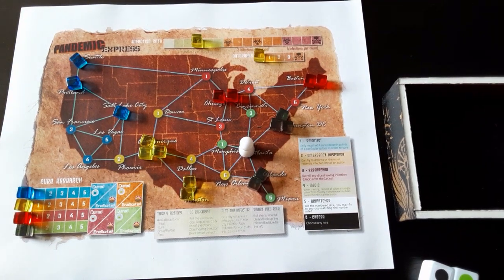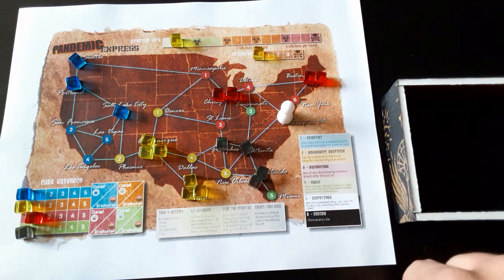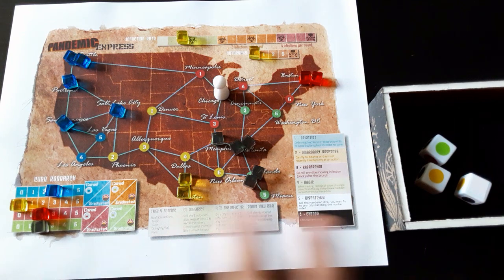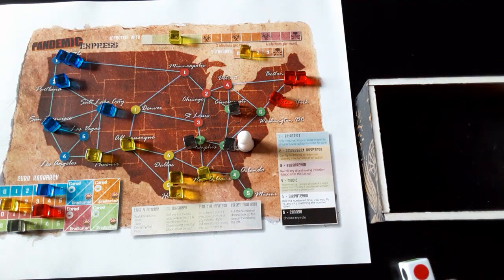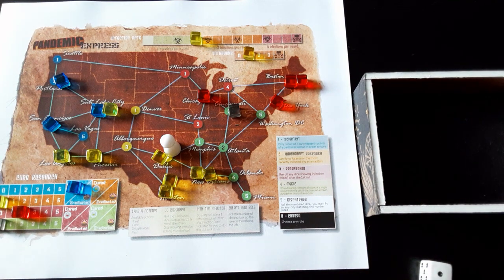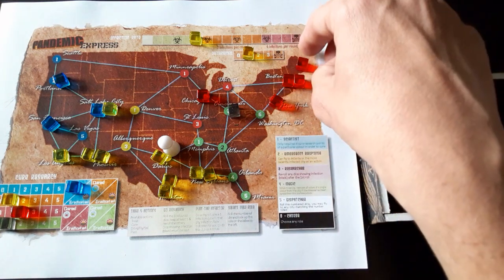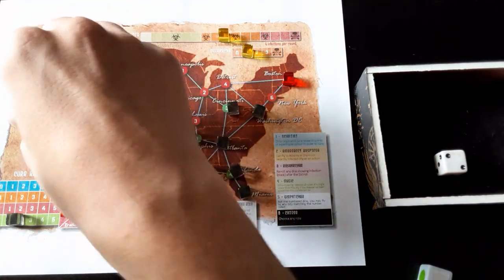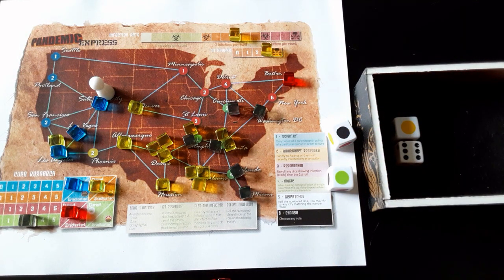Pandemic Express PnP Playthrough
Aka Infection Express, a smaller version of Pandemic, free to print and play.